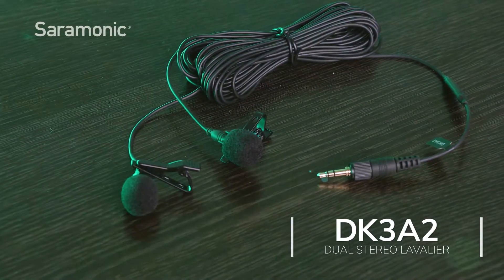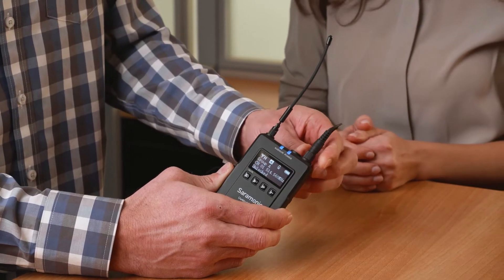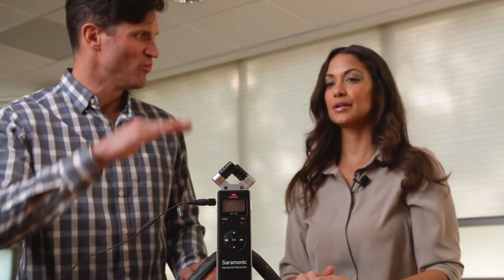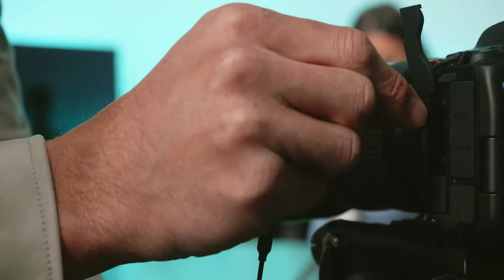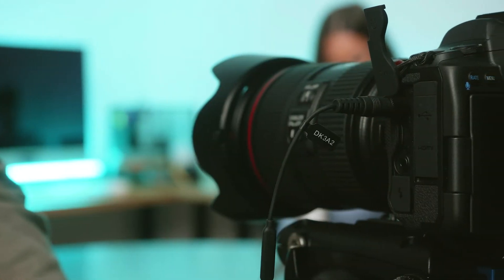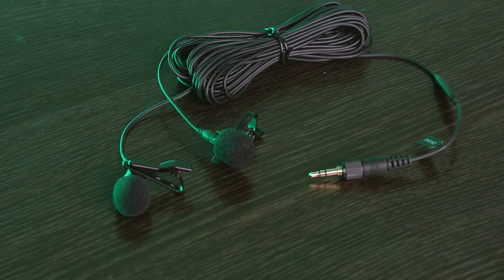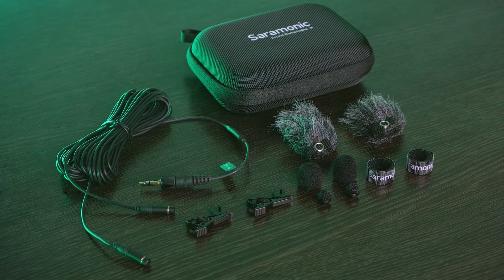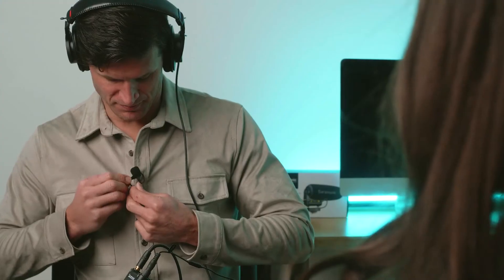Saramonic DK3A2 | Dual Clip-On Lavalier Microphone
The DK3A2 is a professional stereo lavalier microphone, featuring dual omnidirectional mic capsules. It is compatible with DSLR cameras, camcorders, recorders, and other devices that support a 3.5mm stereo mic level input. The Saramonic DK3A2 is suitable for a wide range of applications including interviews, podcasts, presentations or any situations, where more than one subject needs to be recorded.